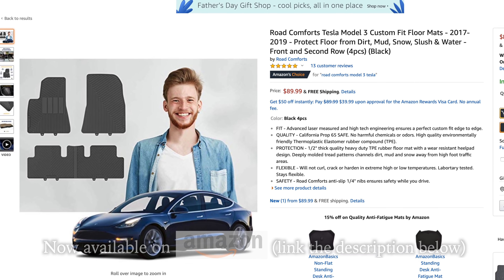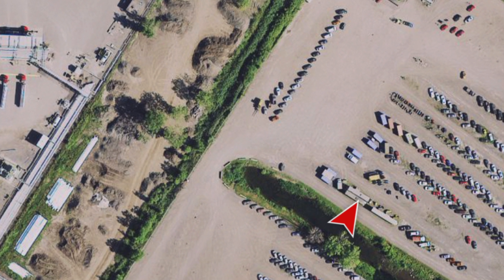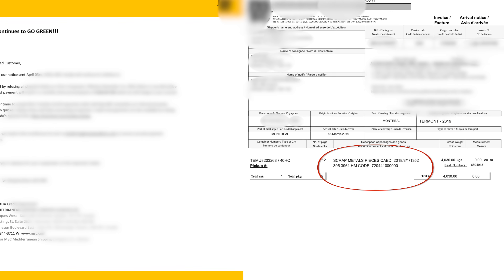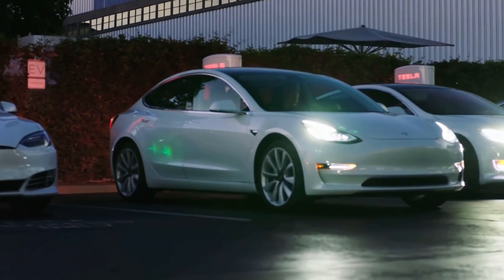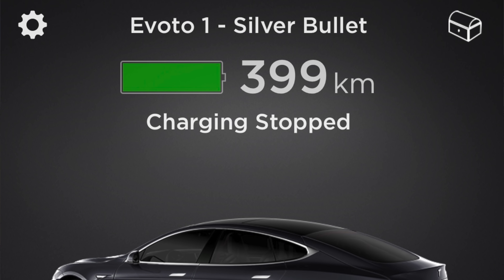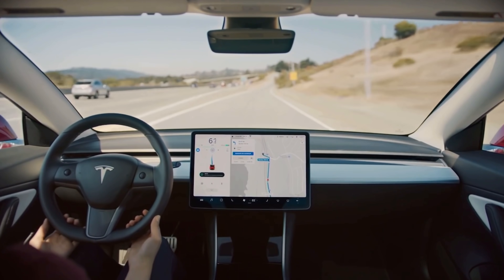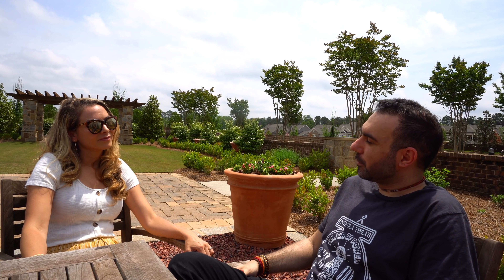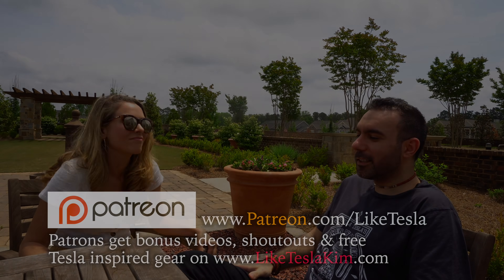How The World's Most Advanced Car Was Stolen, Middle-East Bound & Left to Die!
Road Comforts Model 3 Custom Fit Floor Mats
Now on Amazon!

Rent a Tesla or just about any car in your area on Turo.com

Buying a Model 3, S or X?

Video Details:
It’s the end of a very busy week, and Evoto rentals suddenly realizes that one of their Tesla rentals has not been returned.

Evoto Rentals is in the business of Short-term Tesla Renting in Montreal. When we realized that the car was not returned on its due date, we got suspicious. A week before, a client had rented the Tesla Model S using a prepaid credit card, a fake id, and a burner cell phone.

Evoto's rental cars are set up in a way which no one can disable the remote monitoring. With these means, they are able to track the cars at all times. This lead them to a crater/container packaging & shipping company on the outskirts of Montreal. It made no sense to have a rented Tesla and left it in such a place.

With the Tesla app locator, they were able to get a warrant to search the place. They involved the local police with the intention to seize the car, but by the time they got to the warehouse, the car was no longer there. It was already in a container destined for the Middle East with a prior stop in Italy for ship transfer. The ship literally had just sailed.

Following the paperwork, they were able to uncover the exact destination of where our Tesla was heading as well as the container and ship it was on. The shipping documents for the container stated the content as being 12 packs of scrap metal, while its real content was the stolen Tesla and a Nissan Pathfinder, also stolen from another rental company.

Evoto's management and law firm then involved SPVM (Montreal police), INTERPOL and the Italian police. The container was seized at customs in Italy. More paper work! More legal work! And after many weeks of international involvement and collaboration, the Tesla was finally shipped back home. In one piece.

Toronto and Montreal have had record high car thefts and what is referred to as friendly fraud (renting a car under false pretense) in the past few years due to the close access to the Montreal port for shipping as well as minimal repercussions of the crime. There is also a political tug of war between the border authorities and local authorities over who needs to manage this, as well as a lack of funding & time to scan each container but that is a whole other story.

Today Evoto runs background checks on every customer and has a second GPS tracking system on their fleet of all Tesla models S, X and 3.